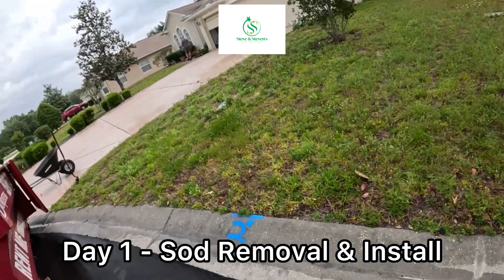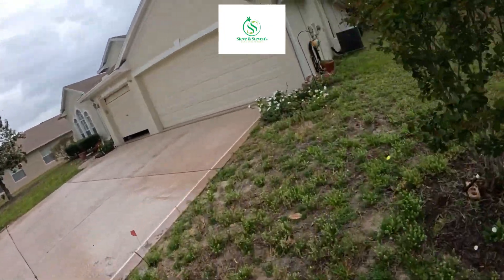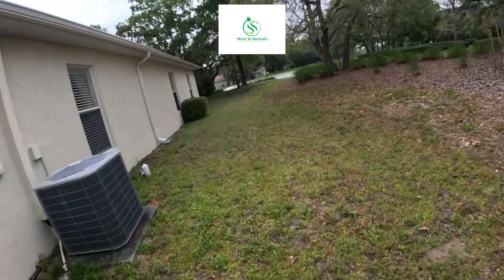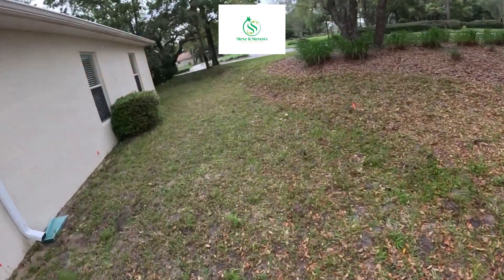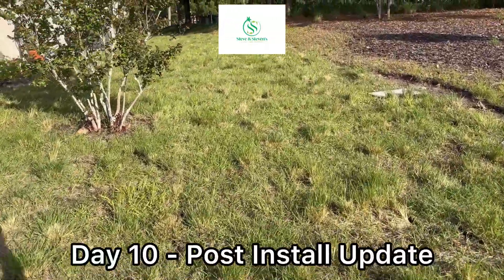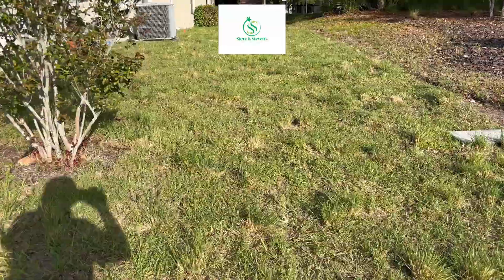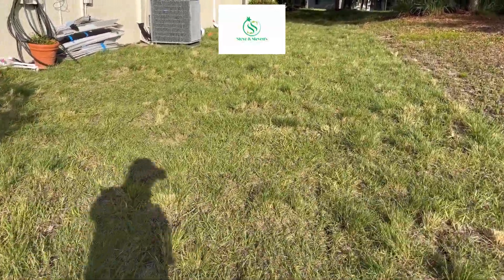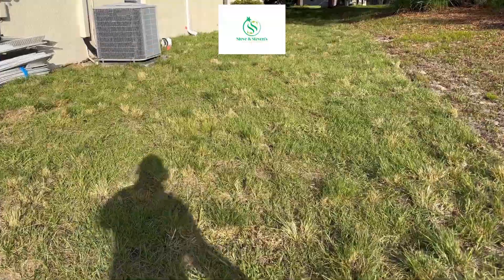Grass Transformation - Sod Progress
We take you through a 6 week grass install progress. Looked much better for the 2nd mow.

This is type of Bahia sod

Steve And Steven’s Lawn Care Service, LLC. Is a locally family owned lawn maintenance company. Opened February 2017 and has been servicing the community since then. Steve is certified in Green Industries Best Practice Management (GI-BMP) and in Fertilization from the state of Florida.

 Steve and Steven’s Lawn Care is also apart of the Hernando Chamber of Commerce. Which they have enjoyed networking with!

Services Offered:
- Basic Lawn Maintenance: mowing, weed whacking, edging and blowing.
- Hedge Trimming of shrubs and small trees under 12 feet.
- Fertilization
- Gutter Cleaning
- Sod Installation
- Mulch Refreshen or Installation
- Other Softscapes